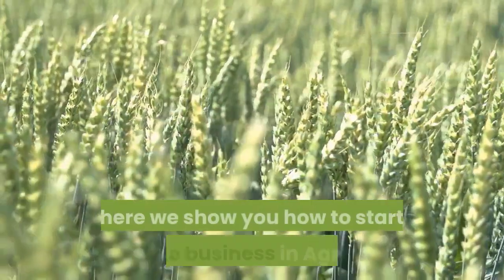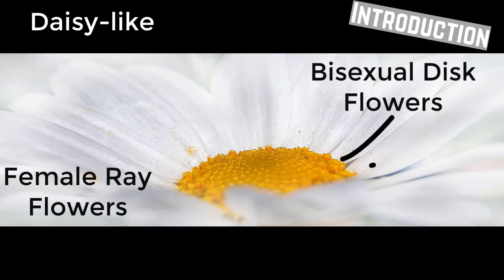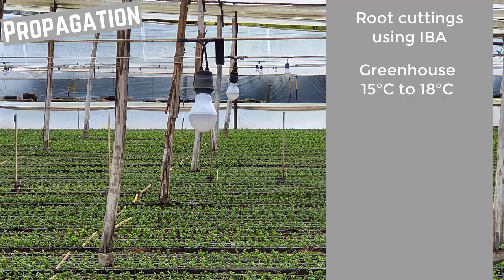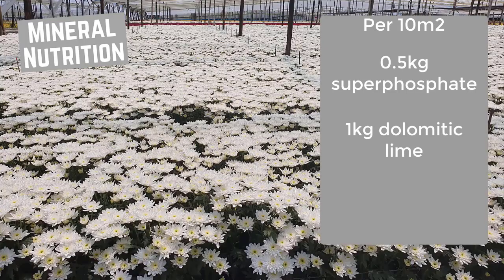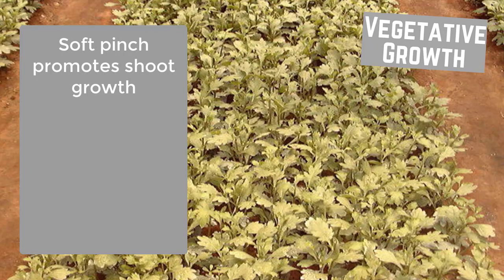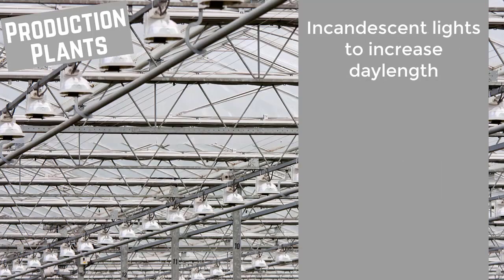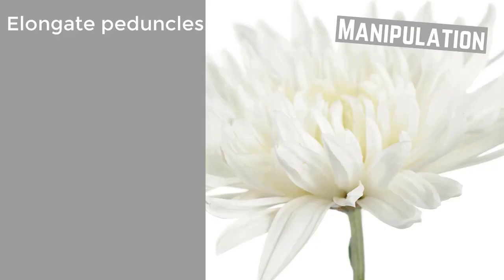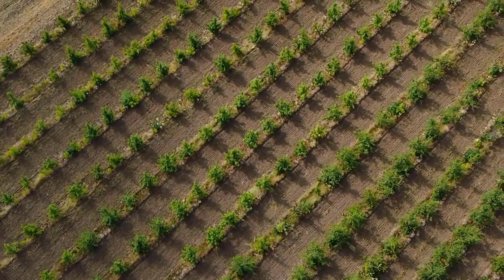Production Principles for Commercial Chrysanthemums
Have you ever wondered how those those flower bouquets in florist shops and grocery stores are grown? This video explores commercial chrysanthemum propagation to show you exactly how it is done.

Keep an eye out for more videos in this series of commercial cut flower production.

Translated titles:
Principios de producción para crisantemos comerciales

Produktionsprinzipien für kommerzielle Chrysanthemen

Principes de production des chrysanthèmes commerciaux

Princípios de produção para crisântemos comerciais

वाणिज्यिक गुलदाउदी के लिए उत्पादन सि

مبادئ الإنتاج للأقحوان التجارية

商业菊花的生产原理

Mga Prinsipyo sa Produksyon para sa Komersyal na Chrysanthemums

Principi di produzione per i crisantemi commerciali

Принципы производства коммерческих хризантем